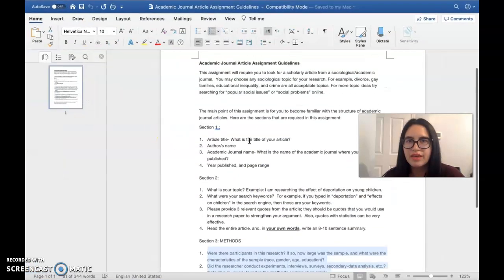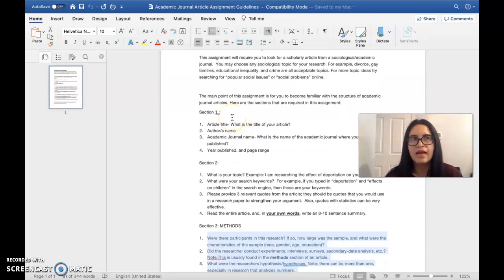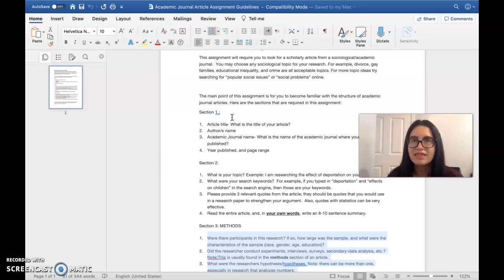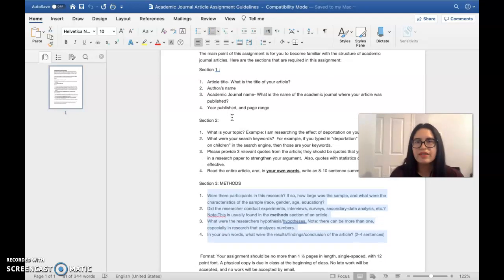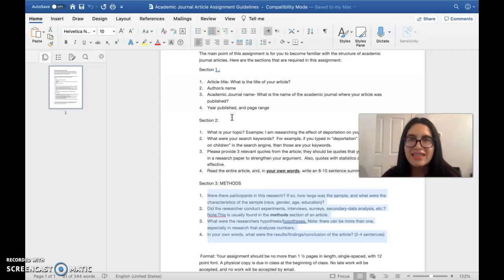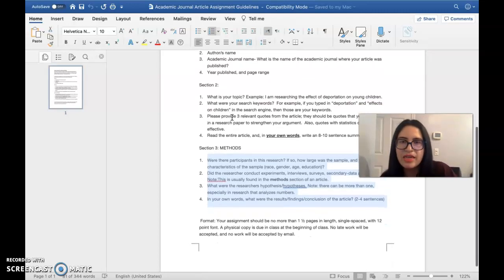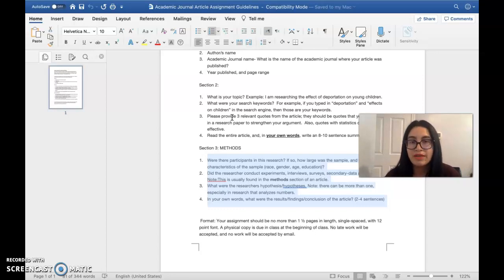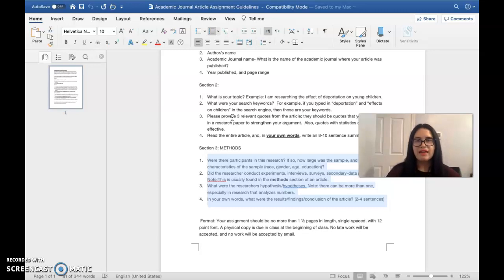Journal Article Assignment Guidelines